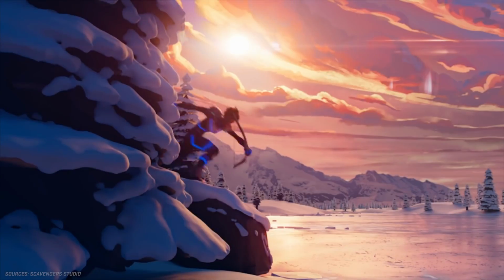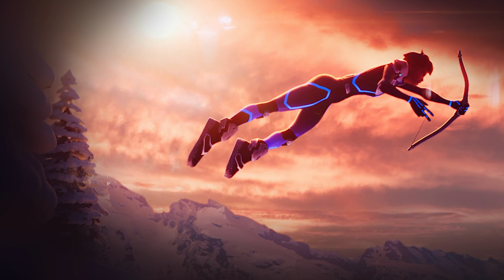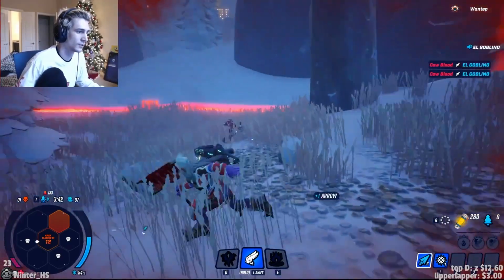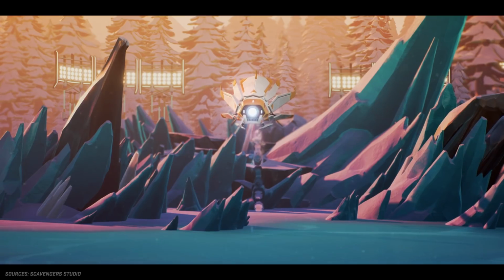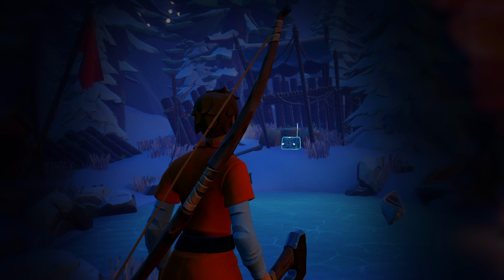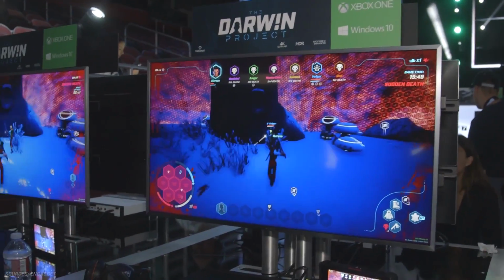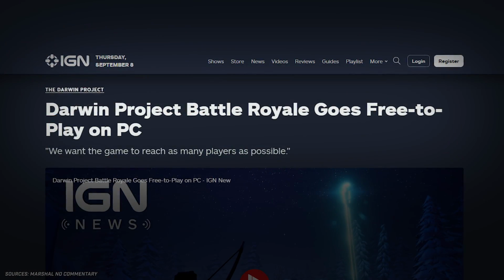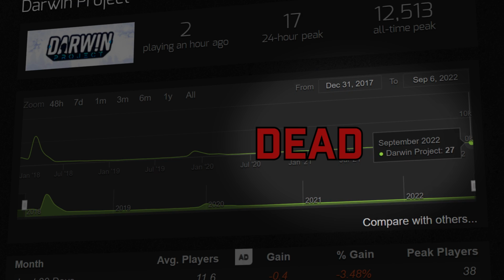The Survival Battle Royale That Failed To Survive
Over the years, Battle Royales have gotten bigger, louder, and faster. Lobby sizes have ballooned. The pace of matches has increased. Maps have grown to the size of small countries. To say the least, Battle Royales have gotten big. But not everyone was content to create games that trend toward a larger scale. Some wanted to take the genre back to its roots, by creating a smaller, more intimate survival environment in which you hunt your peers. Today’s video follows this trend. To create a game centered around tracking enemies and engaging in close-quarters combat. This is Darwin Project.

Follow us to stay up to date with our releases!